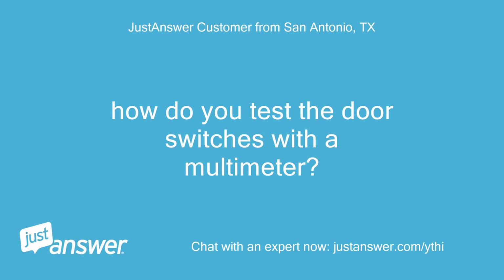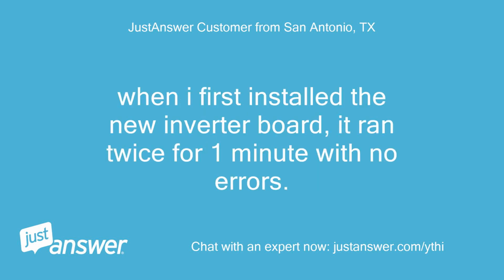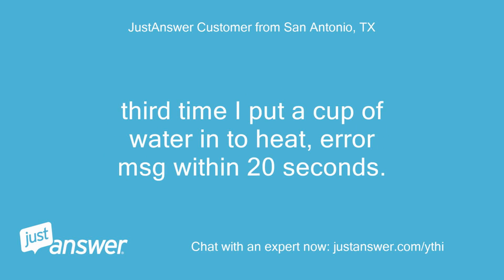My Kitchenaid model KOCE500Ess04 had an F1E5 error code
JustAnswer Customer from San Antonio, TX: My Kitchenaid model KOCE500Ess04 had an F1E5 error code inverter error.
JustAnswer Customer from San Antonio, TX: we purchased a new inverter board and installed today.
JustAnswer Customer from San Antonio, TX: Still getting the F1E5 error message, even after resetting power to the unit.
JustAnswer Customer from San Antonio, TX: Next steps?
Pearl Wilson: Assistant: Do you know the model of your KitchenAid appliance?
JustAnswer Customer from San Antonio, TX: Kitchenaid Microwave KOCE500ESS04.
JustAnswer Customer from San Antonio, TX: 5 years old
Pearl Wilson: Assistant: Do you know the model of your KitchenAid microwave?
JustAnswer Customer from San Antonio, TX: noted above
Pearl Wilson: Assistant: How long has this been going on with your KitchenAid microwave?
JustAnswer Customer from San Antonio, TX: 2 to 3 months intermittent, last 2 weeks only operates for +/- 30 seconds before error message.
JustAnswer Customer from San Antonio, TX: Powered off several times between 10 seconds up to 30 minutes.
JustAnswer Customer from San Antonio, TX: Today removed unit and installed new inverter board.
JustAnswer Customer from San Antonio, TX: reinstalled.
JustAnswer Customer from San Antonio, TX: Powered up Same issue and error message
JustAnswer Customer from San Antonio, TX: I think that's about it so far.
Tyler Z.: Home Appliance Technician: Good afternoon.
Tyler Z.: Home Appliance Technician: My name is * * I'll be assisting you with your appliance today.
Tyler Z.: Home Appliance Technician: Please give me a moment to review your question.
Tyler Z.: Home Appliance Technician: I’m sorry to hear you're having issues with your microwave.
Tyler Z.: Home Appliance Technician: I understand how frustrating that must be.
Tyler Z.: Home Appliance Technician: If you don’t mind, please allow me a few minutes to look up your model and type.
Tyler Z.: Home Appliance Technician: In the mean time if you have anything else you’d like to add, you can respond and I’ll read it while I’m typing.
JustAnswer Customer from San Antonio, TX: Ok thanks
Tyler Z.: Home Appliance Technician: F1E5 does come up as an inverter error, but it's not usually the inverter board itself that has failed.
Tyler Z.: Home Appliance Technician: The error simply means that the invert board doesn't detect an amp draw from the magnetron.
Tyler Z.: Home Appliance Technician: This could be caused by a bad inverter board, a bad door switch, or a bad magnetron.
Tyler Z.: Home Appliance Technician: Make sure the door switches all check good using a multimeter.
Tyler Z.: Home Appliance Technician: If that checks good, the magnetron itself will need to be replaced because it can't be tested and neither can the inverter board, but the inverter board was already replaced.
Tyler Z.: Home Appliance Technician: I'm glad I could help.
Tyler Z.: Home Appliance Technician: I hope you enjoy your experience with JustAnswer.com.
Tyler Z.: Home Appliance Technician: I look forward to helping you again in the future.
JustAnswer Customer from San Antonio, TX: how do you test the door switches with a multimeter?
JustAnswer Customer from San Antonio, TX: when i first installed the new inverter board, it ran twice for 1 minute with no errors.
JustAnswer Customer from San Antonio, TX: third time I put a cup of water in to heat, error msg within 20 seconds.
JustAnswer Customer from San Antonio, TX: Thanks
Tyler Z.: Home Appliance Technician: You would need a multimeter.
Tyler Z.: Home Appliance Technician: There isn't a video of your exact model, but here is a video of how to test the switches on a different model.
JustAnswer Customer from San Antonio, TX: do you have a link for the magnetron replacement process as well?
Tyler Z.: Home Appliance Technician: There is not a video for that process which would be relevant I'm sorry to say.
JustAnswer Customer from San Antonio, TX: assume same process as the inverter board from the top of the unit?
Tyler Z.: Home Appliance Technician: That is correct, yes.
JustAnswer Customer from San Antonio, TX: will try these next steps.
JustAnswer Customer from San Antonio, TX: tom
Tyler Z.: Home Appliance Technician: Good luck!